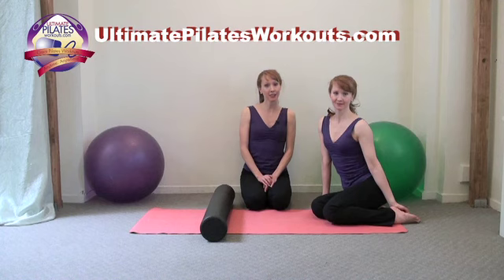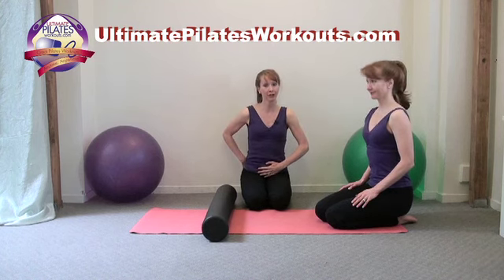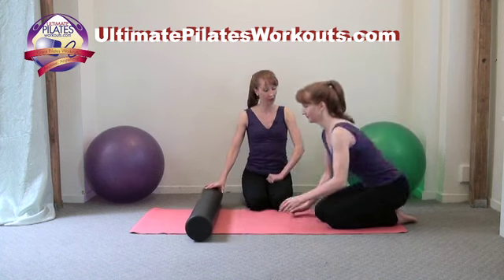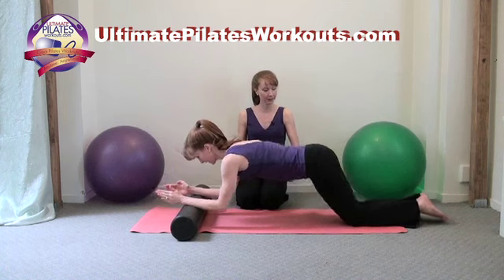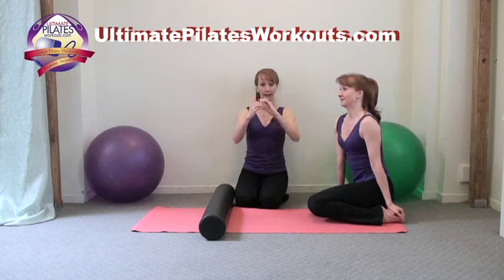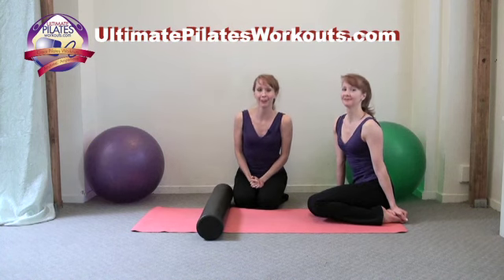EP 217: Reverse Long Stretch on Foam Roller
Reverse Long Stretch on the Foam Roller is a variation of the Pilates reformer exercise "Long Stretch."  The difficulty of this exercise varies greatly according to body type, so while some of you may find it easy and achieve a larger range of motion than we do, others will be challenged with minimal range of motion.  Draw your belly button into your spine and maintain the pelvis and spine in neutral throughout to strengthen the core and flatten the abs.